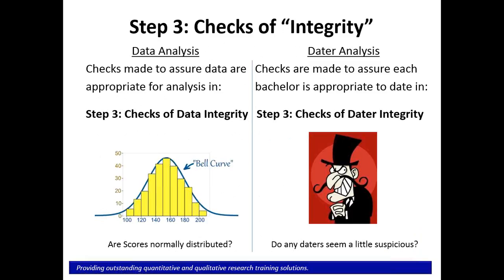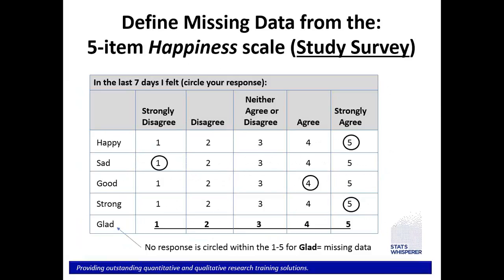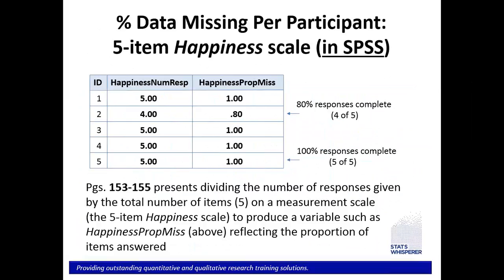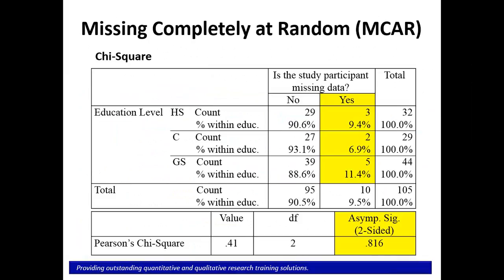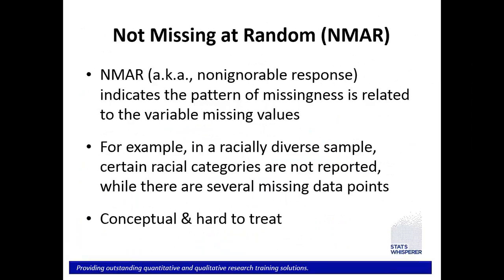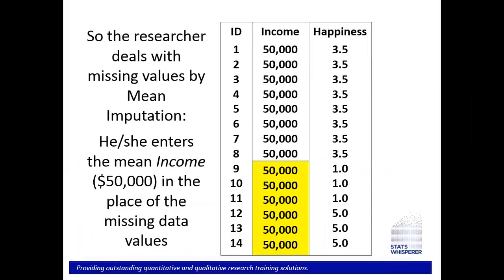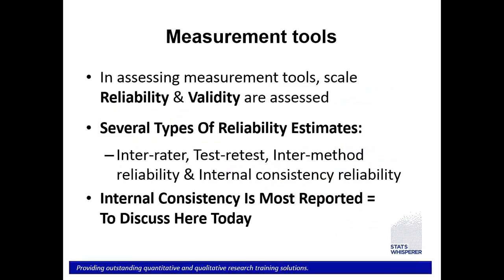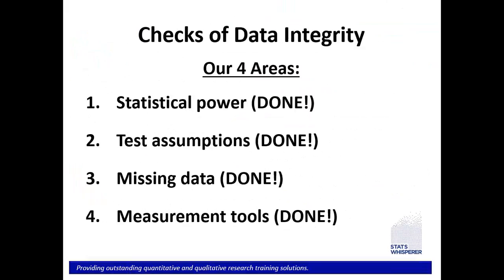2016 01 02 16 53 05e Week 5 of 14